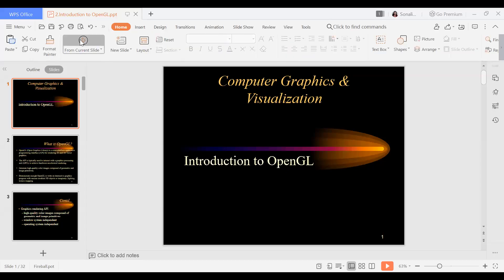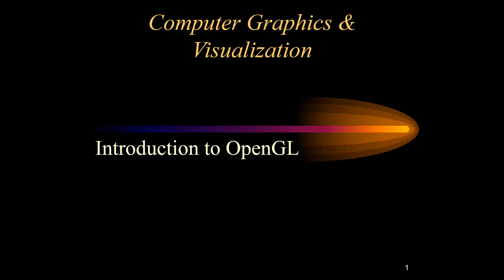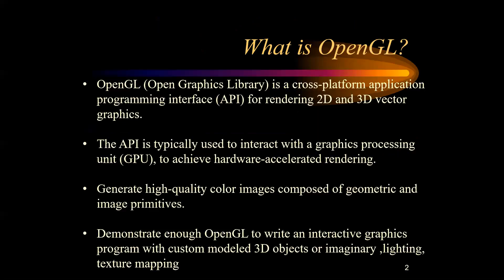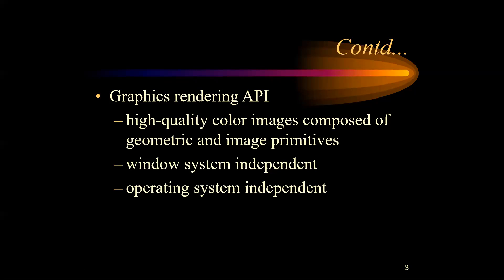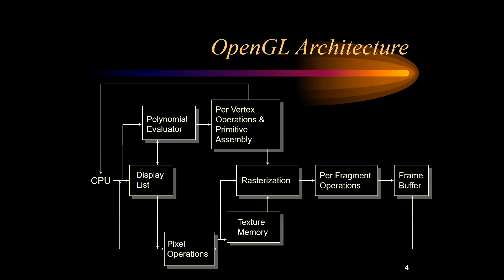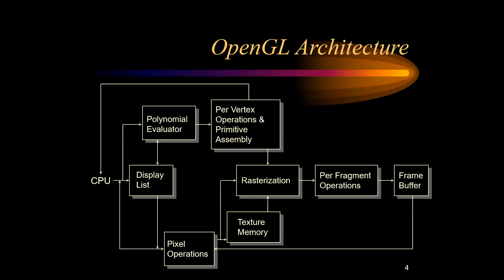#153 || 2 Introduction To OpenGL || Part 1 || Class With Sonali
Expected Questions in Exam:-

1-Write a note on raster scan display & random scan display. And also explain the raster scan system architecture with display processor. 8 Marks
2-Briefly Explain OpenGL Architecture. 5 Marks